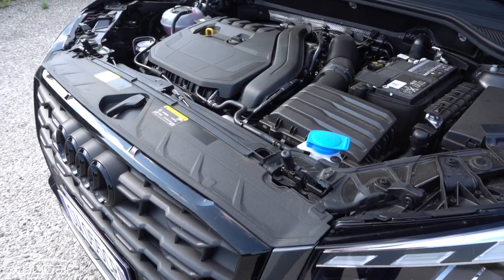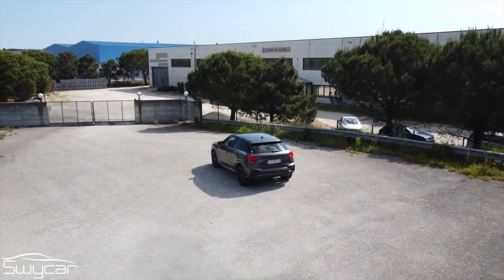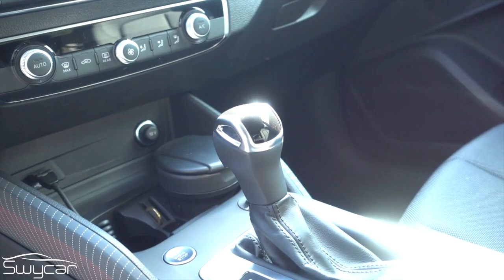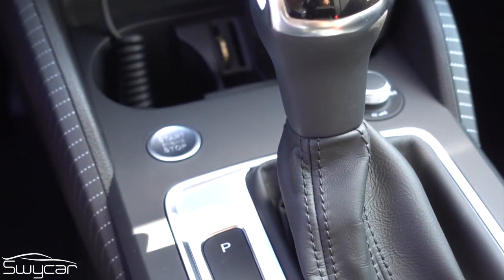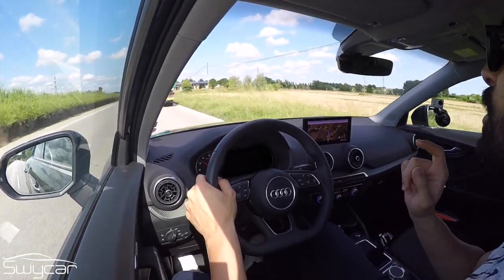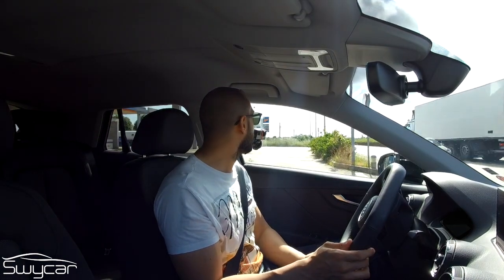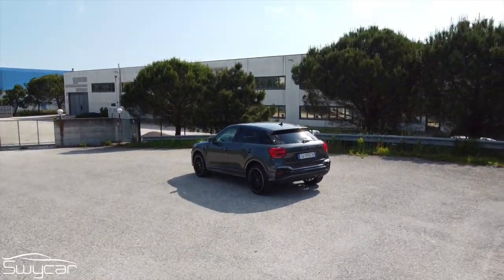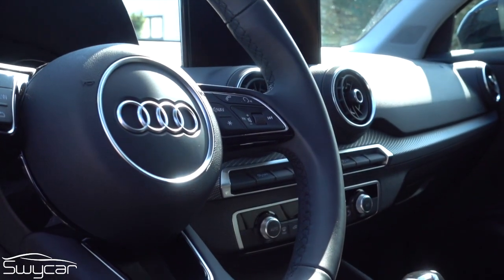Audi Q2 35 TFSI S Tronic: 1.5 da 150 cv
Prosegue la serie di Test Drive dedicati alle vetture più spaziose e comode. Qui ho avuto modo di provare un'Audi Q2 35 TFSI S Tronic my 2021!

Logitech G29 Driving Force
DJI Osmo Action Cam
Sony DSC-RX100M4
SJ7 Camera
Canon EOS 1300D
Treppiedi Leggero
MicroSD Samsung 128GB
Microfono Rode SmartLav+
Supporto Ventosa Micros2u
Supporto Ventosa Photecs
Camera PROtastic Frame
LENDOO GoPRO Stick
Zaino Amazon’s Choice